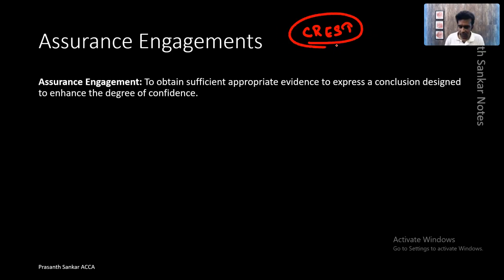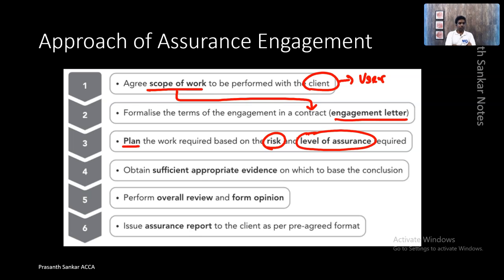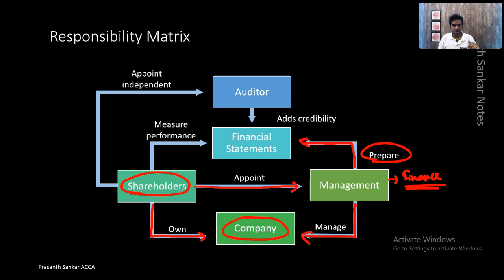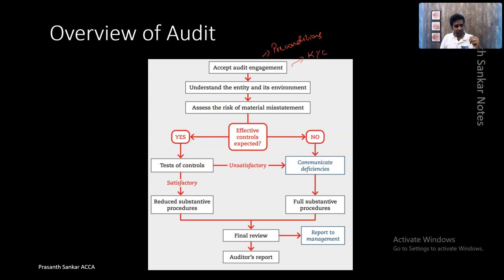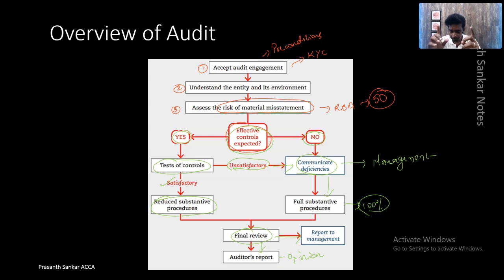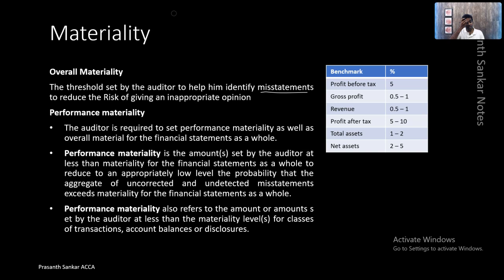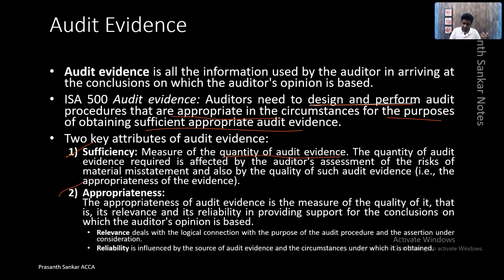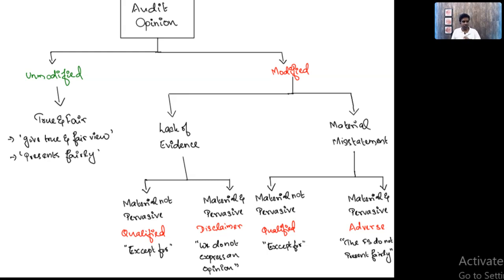Basics of AAA Combined Demo || AAA – Advanced Audit and Assurance